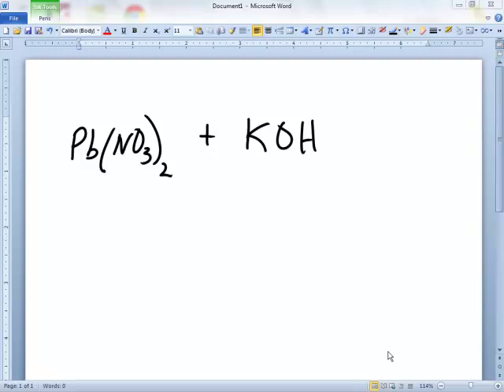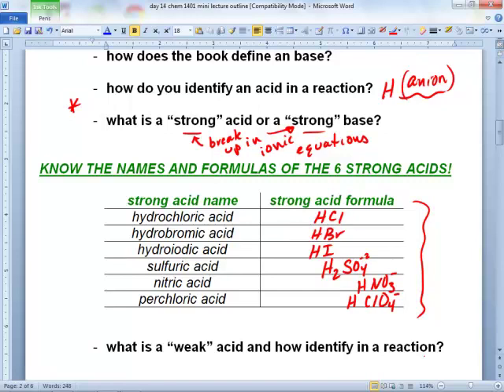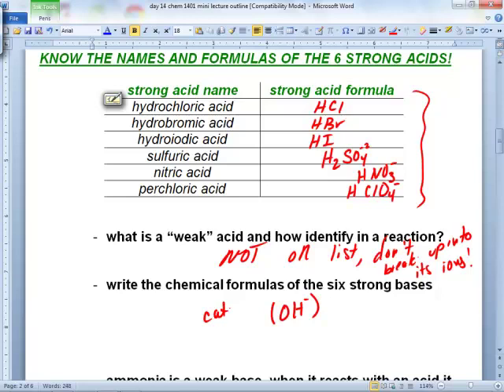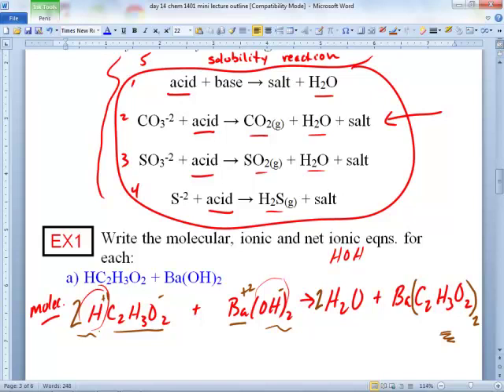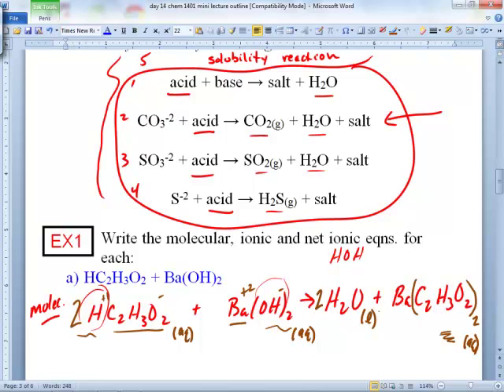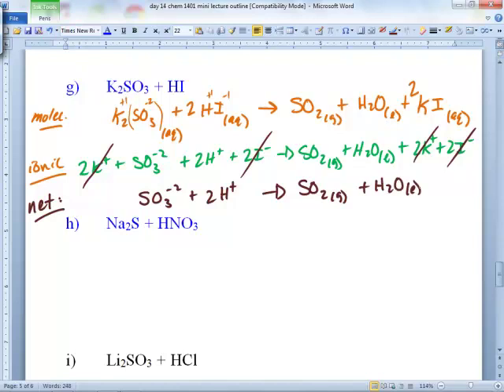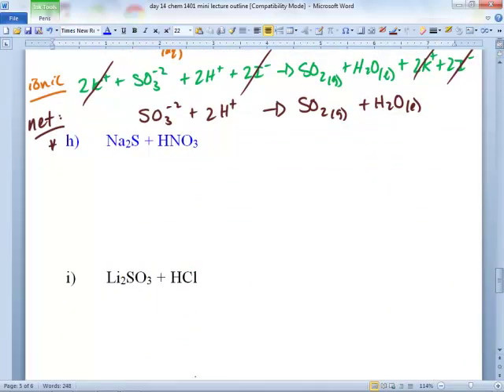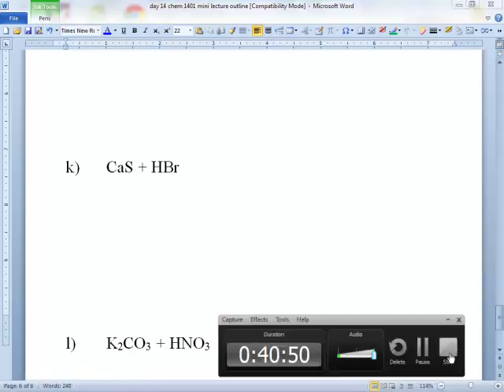chem 1401 day 14 fall 2012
writing molecular ionic and net ionic equations for precipitation (solubility) and four other common reactions involving acids, recognizing acids and bases in a reaction, strong acids vs weak acids